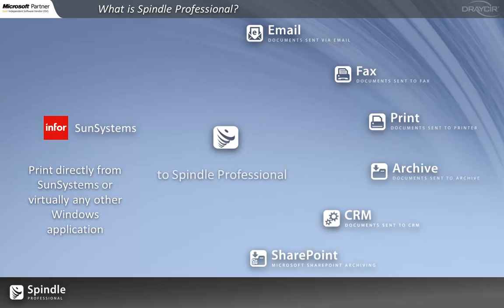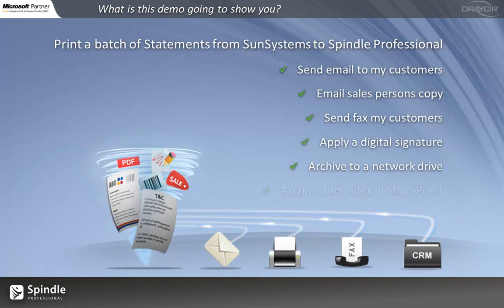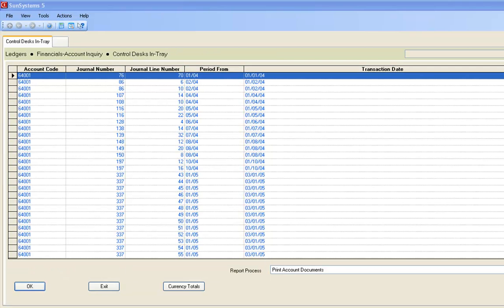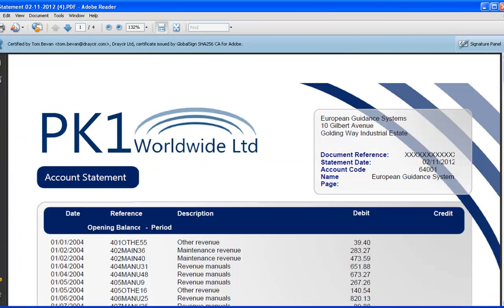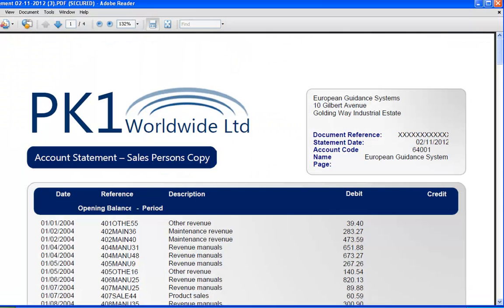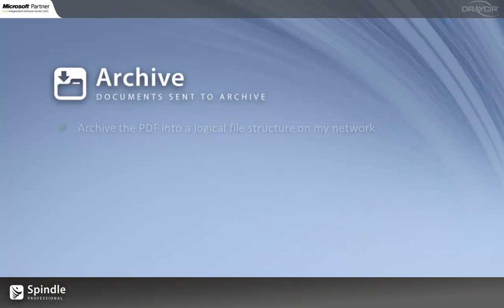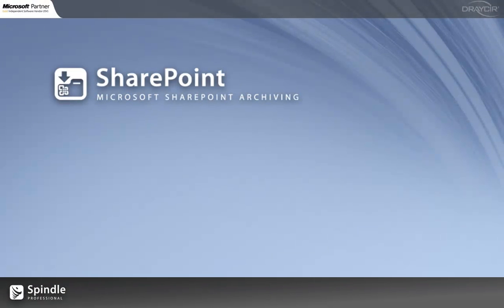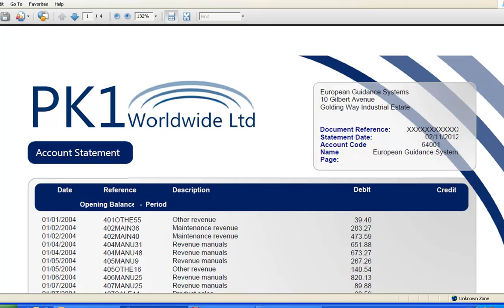Spindle Professional for Infor SunSystems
This video shows how Spindle Professional works with Infor SunSystems to electronically distribute documents such as invoices, statements, purchase orders and many more. You'll see how you can save time and money, streamline your business processes and improve document security, all at the click of a button.